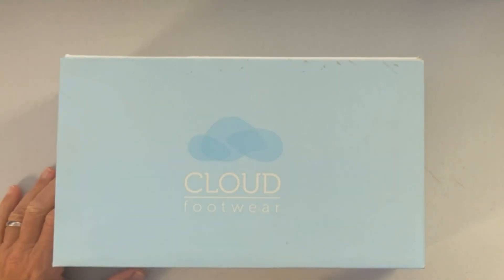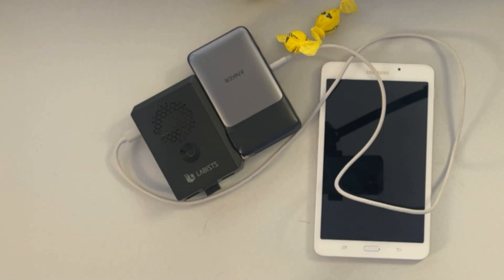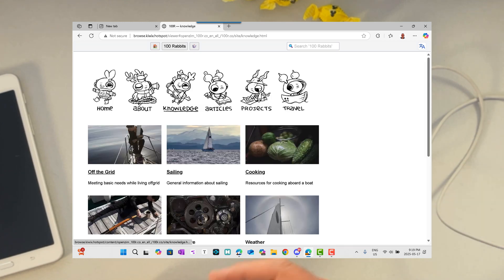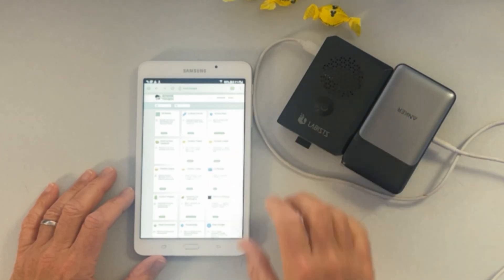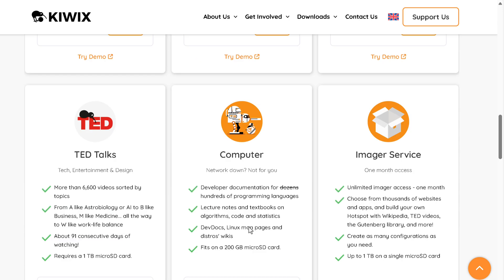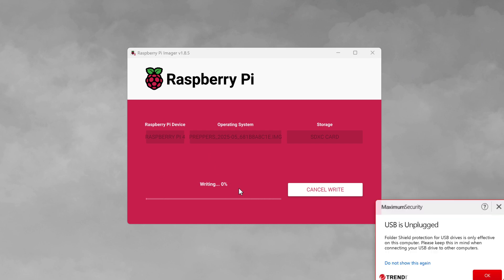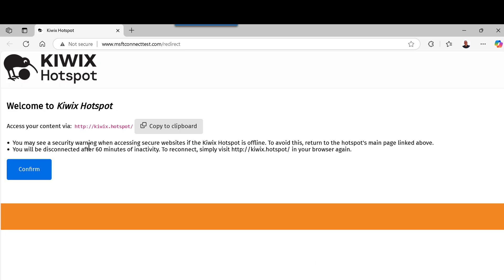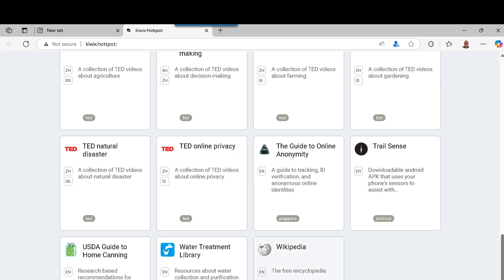How I Made My Own Internet in a Box!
What if you didn't have access to the internet? This video explores the **digital divide** and offers a **diy mesh internet network**. Using **offline wikipedia** and other resources, you can still access vital information.

Links to Items covered in this Video:
Raspberry Pi5 (I used a 4)
ANKER GaNPrime PowerBank
Galaxy Tab (MUCH newer than the one in the video, though)

✍️SUMMIT BLOG - for more ideas and thoughts on Education and Learning

Some of the topics we cover:
🧑‍🏫 Technology for Teaching
😎🥽 Cool New Technology (VR,AR,Gadgets,and more)
⚒️ Software Tools that make use more productive and organized
🖥️ Office365 Applications (Excel,PowerPoint,Teams,Whiteboard,Project)
☁️ Cloud Computing
🚚 Virtualization and Containers

AND MORE!

📖 AnswerThis
AI-powered literature reviews and more
FRANK20 for discount

🏭eSkilled Course Creator
AI-powered online course creation

🏫iSpring
Create amazing courses as easy as you create PowerPoint slides

🌥️Sync.com
Secure, powerful Cloud storage like no other

🧑‍🎓Coursera
Learn something new every day

🎥TechSmith
Create content using powerful tools

🎙️Switcher Studio
Your iPad as a broadcast Studio

📝Scrintal
The playground for your mind - take notes, and more